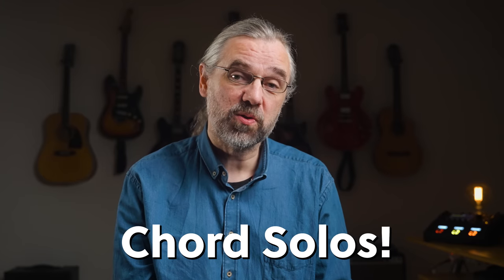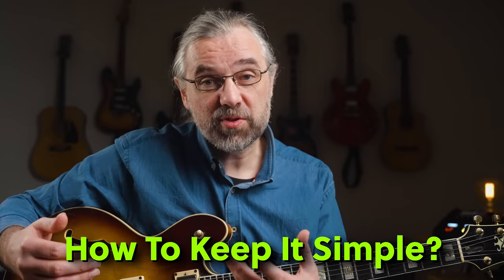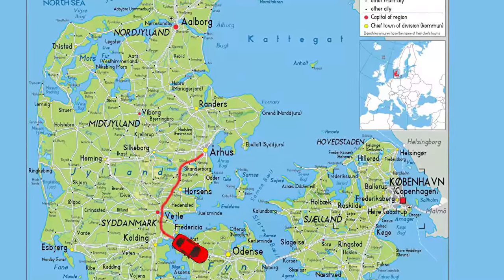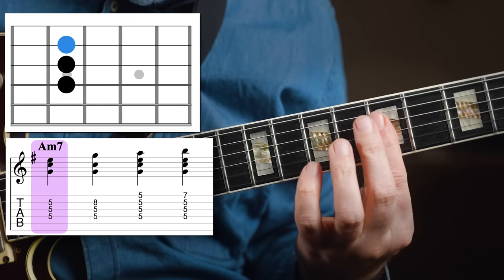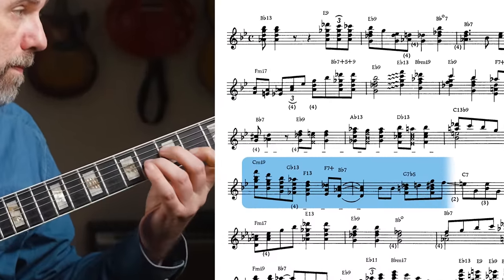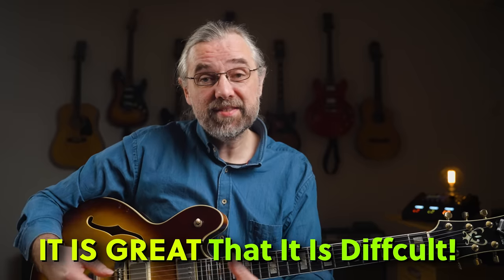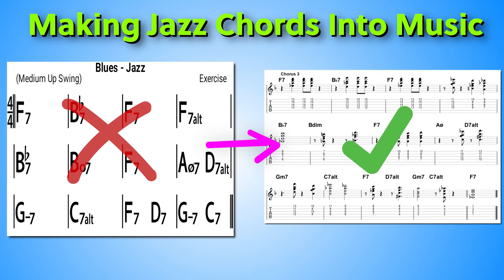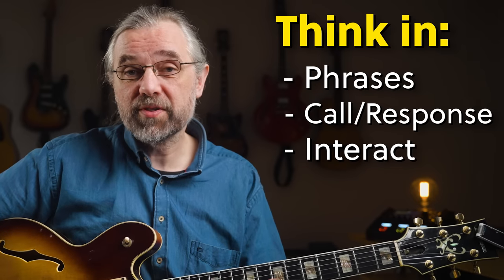3 Reasons You Will Regret Not Working On Chord Soloing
Chord Soloing is one of the coolest sounds in Jazz Guitar. Here is a practical approach to getting started!

Content:
00:00 Intro
00:42 How Not To Start!
02:06 Joe Pass And A Winning Strategy
02:55 A 2-minute Chord Solo method
04:10 Wes Montgomery And The Power Of Limitation
05:57 Making Jazz Chords Into Music
06:54 Bonus: Bring Chords Into Your Solos
07:10 Turning Scales Into Chords
7:20 Like the video? Check out my Patreon page!

My Gear: